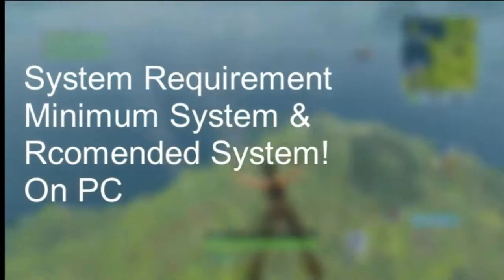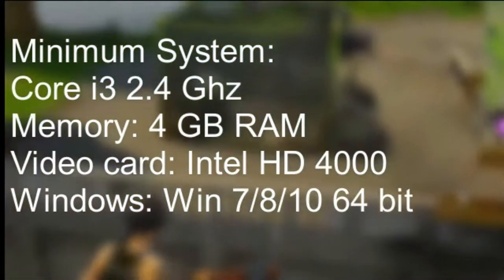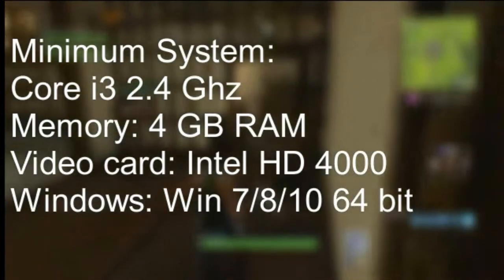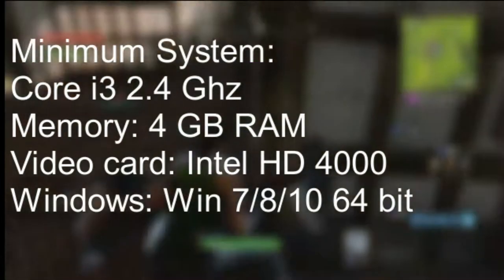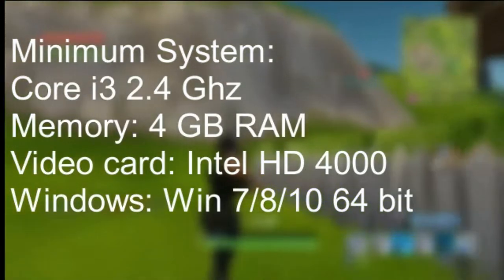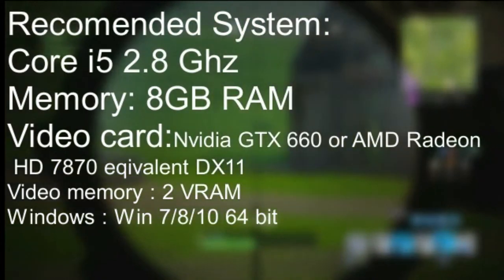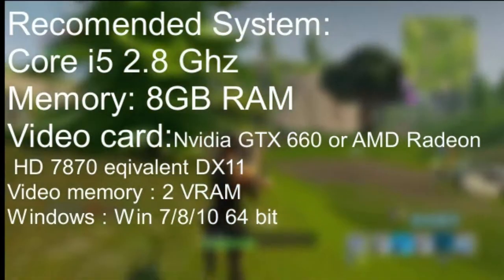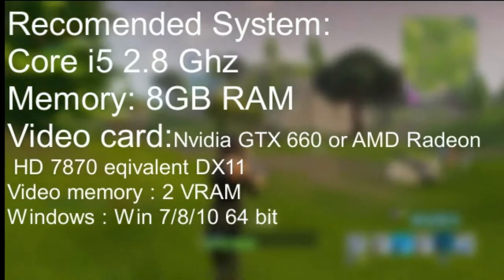System Requirement for Fortnite Battle Royale!! (Minimum To Recommended System)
This videos is about System requirement for fortnite. Refund system fortnite, fortnite System requirements Pc, Fortnite battle royale most popular game in world. this video might help you guys to know about  System requirement for fortnite, Refund system fortnite  fortnite System requirements Pc, Fortnite battle royale. in this video System requirement for fortnite pc .
How to run Fortnite battle royale on low spec pc.